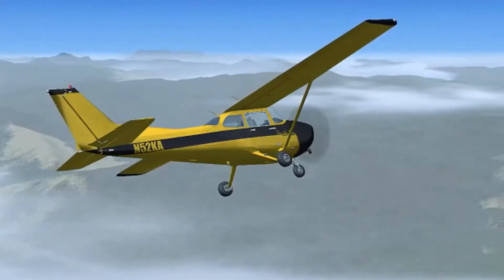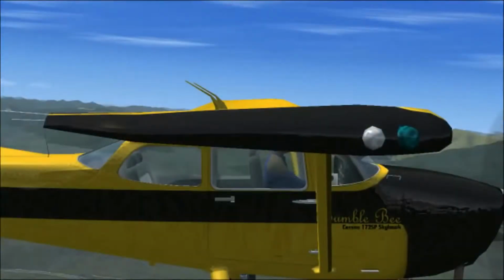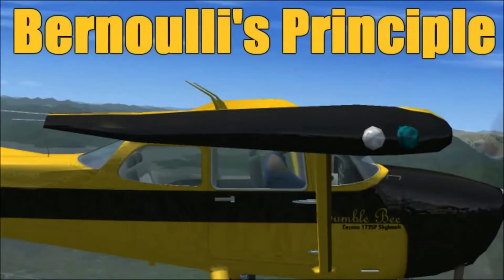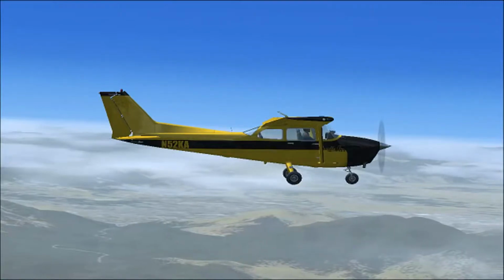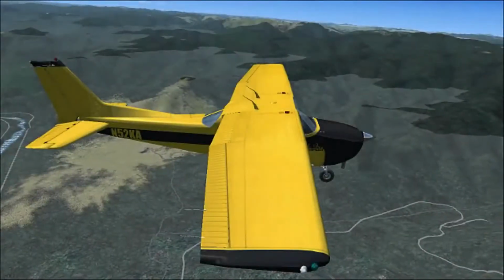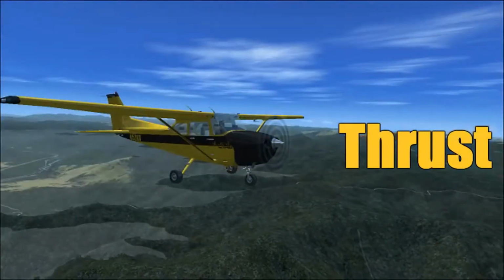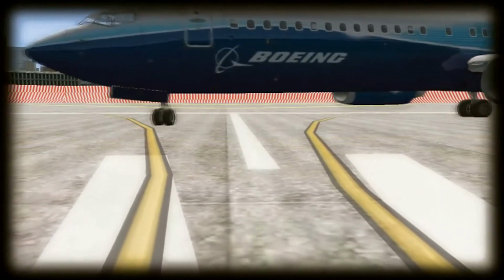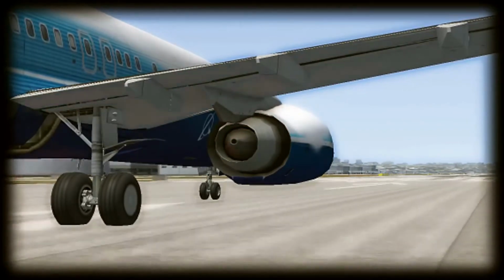Single The Aerodynamics of Flight Trim 1